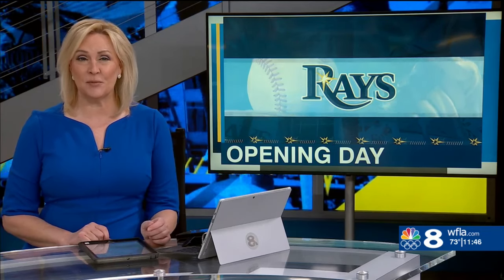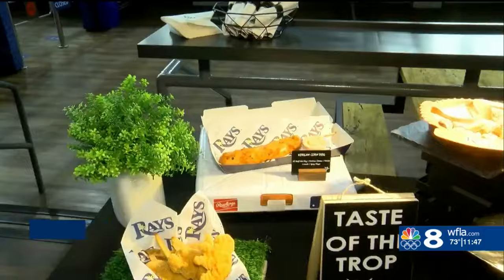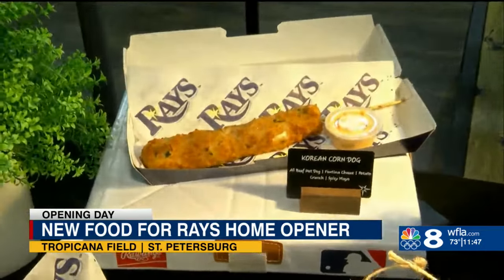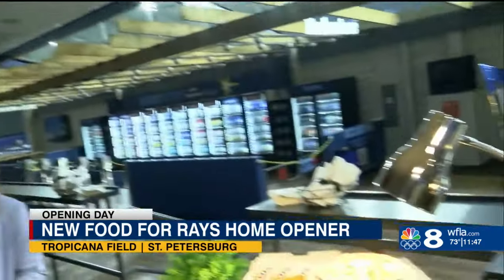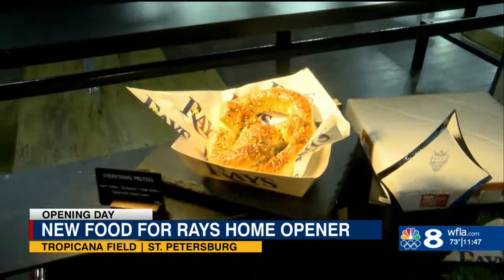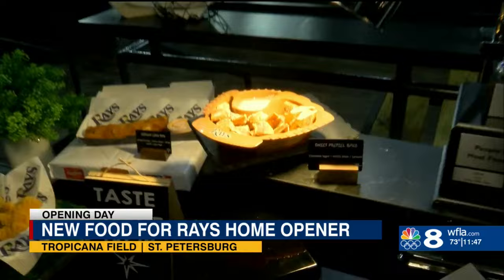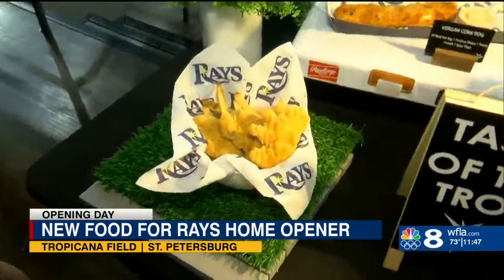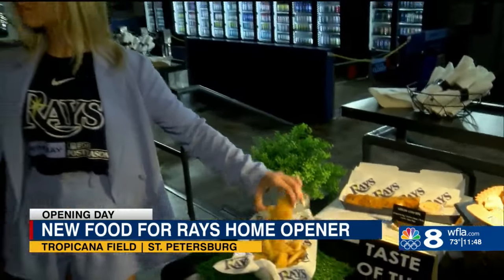Sold-out ballpark for Opening Day, Rays staff said to arrive early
The Tampa Bay Rays will take on a new turf and the Toronto Blue Jays to start the season on Thursday and there is plenty new to see at Tropicana Field. Staff said to arrive early.